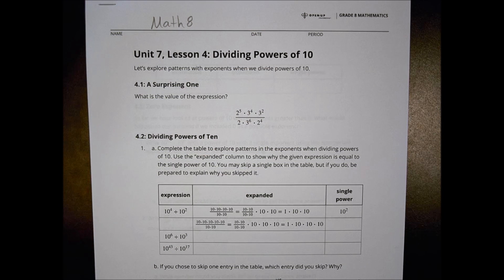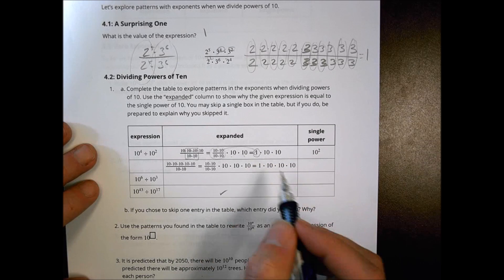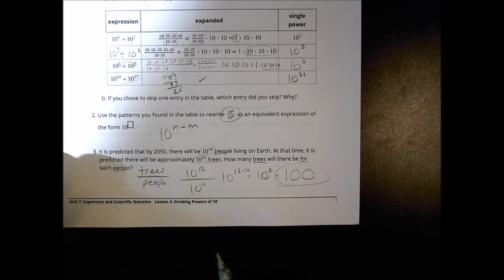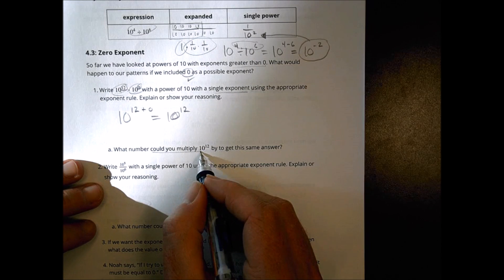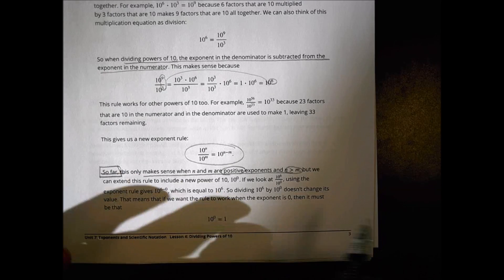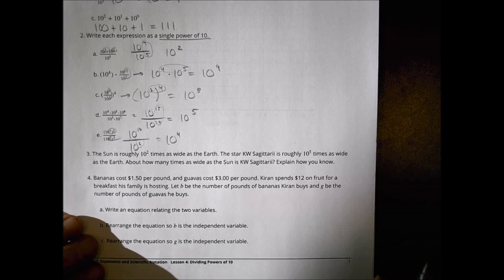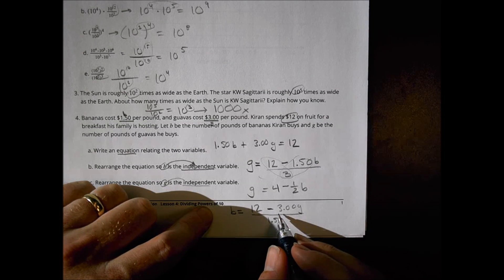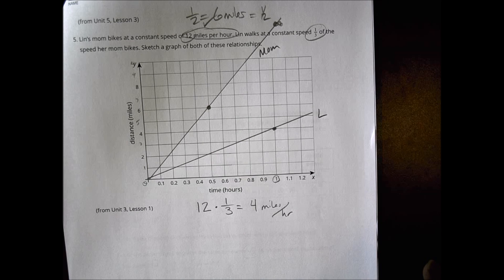Math 8 7 4 Homework Help Morgan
Dividing Powers of 10